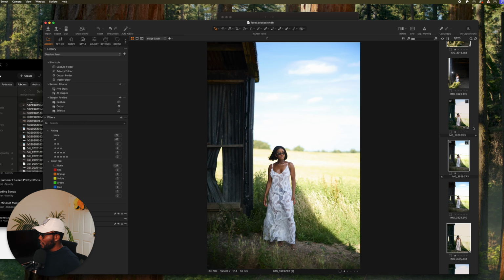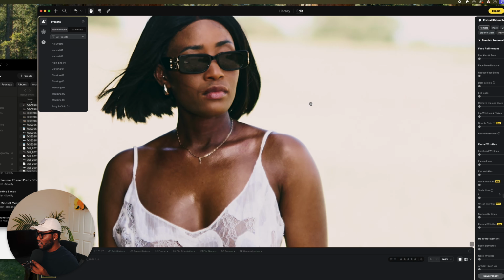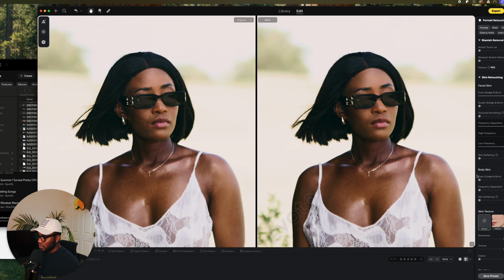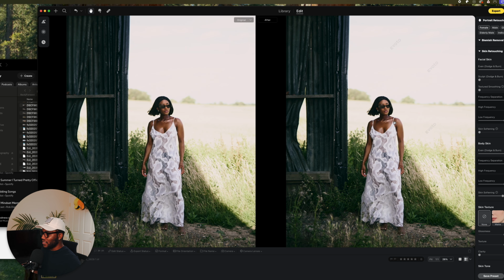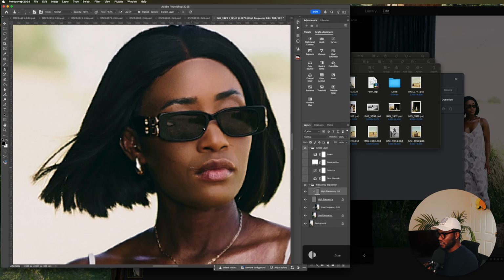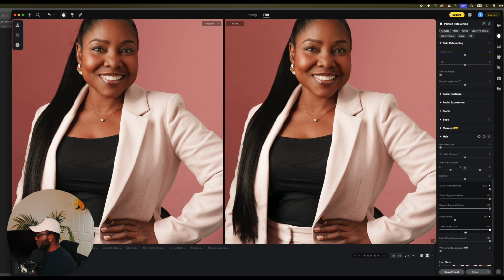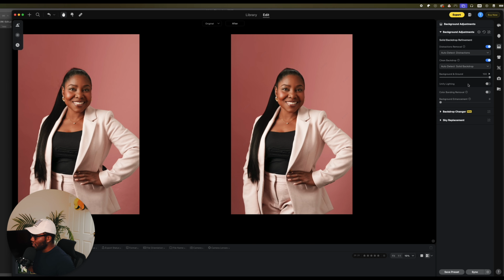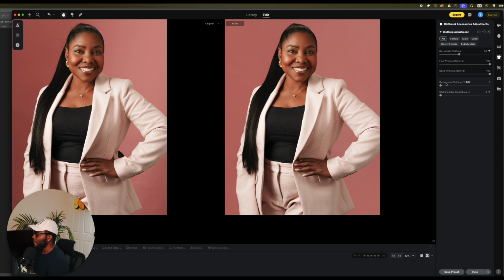MY START TO FINISH EDITING WORKFLOW USING PHOTOSHOP EVOTO AI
In this video i show my beginning to end workflow from shooting to editing of my images from a photoshoot using EvoTe ai which as become a core process in my post production workflow..